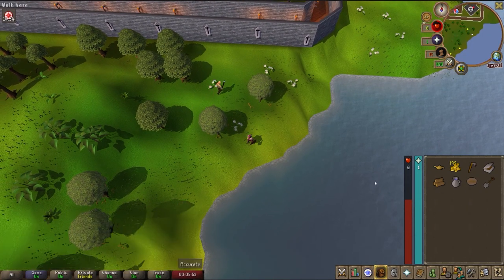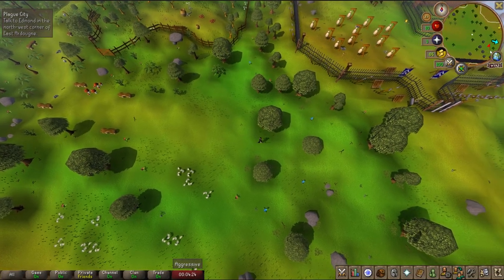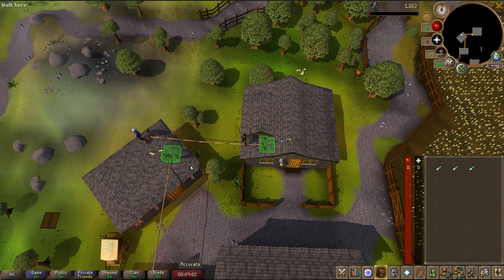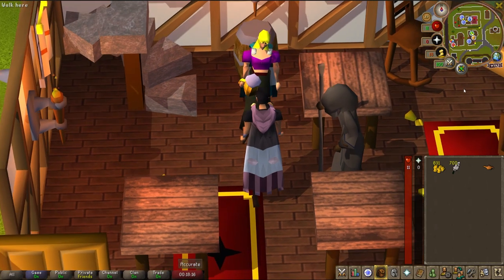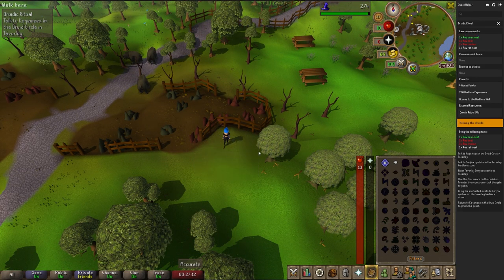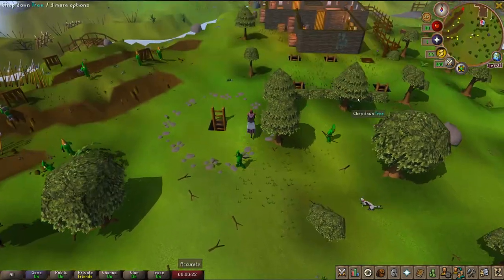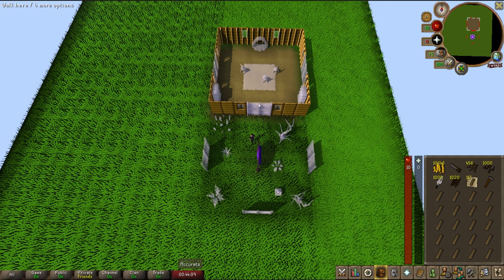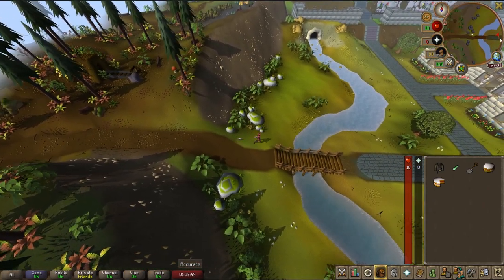Episode 3 HCIM 2022 | We got the Ardounge Cloak... then died. LOL [Efficient OSRS Ironman Guide]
Can you believe what happened?! That's what happens when you become complacent. Anyway, we got the Ardounge Cloak which is huge for early game Ironman! Here are some of the things we accomplished in this episode:

- Completed Plague City Quest
- Completed BioHazard Quest
- Completed Gertrude's Cat Quest
- Reached Level 30 Agility
- Reached Level 26 Thieving
- Got the Ardounge Cloak 1 (Easy Diary Task)
- Completed Druids Ritual Quest
- Reached Level 50 Firemaking
- Reached Level 47 Woodcutting
- Reached Level 20 Construction